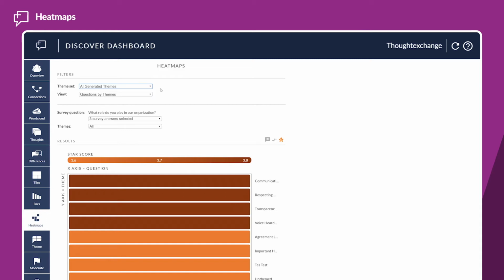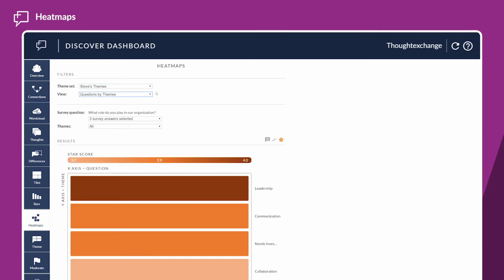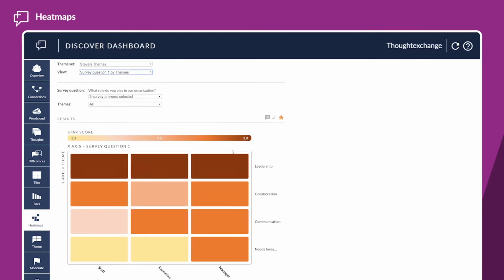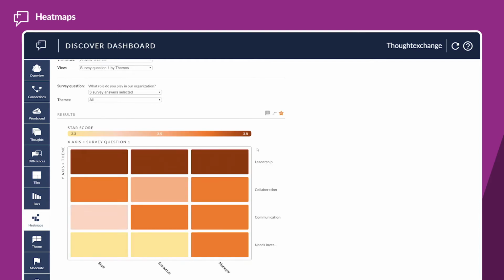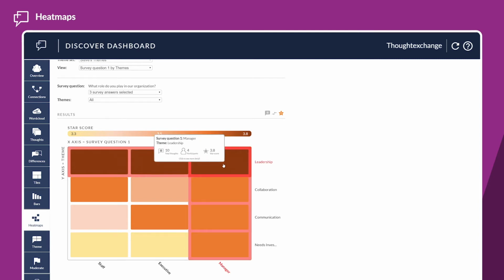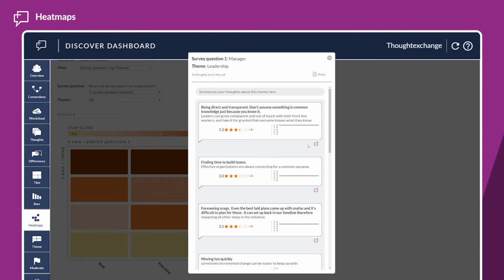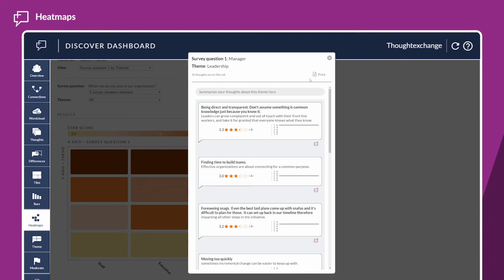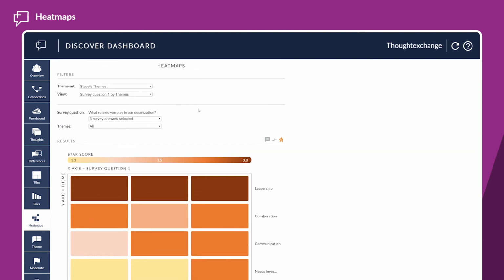Discover Dashboard Heatmaps